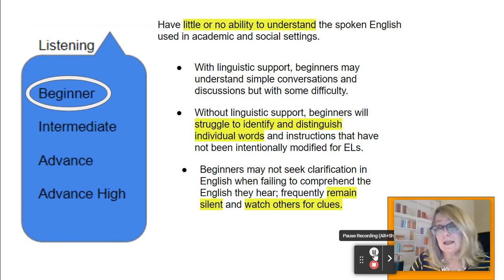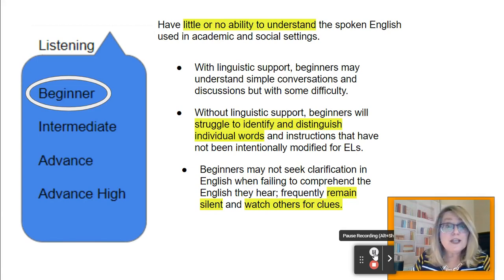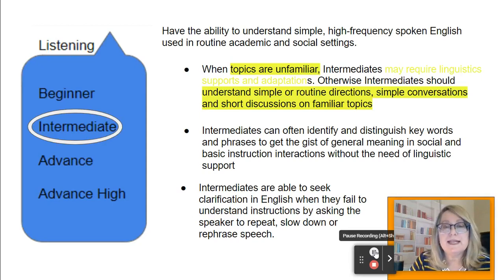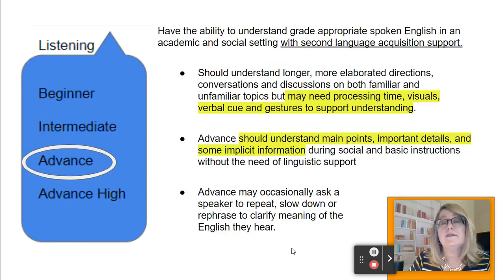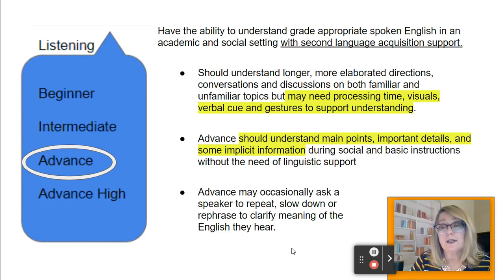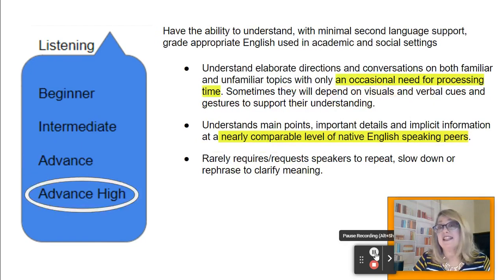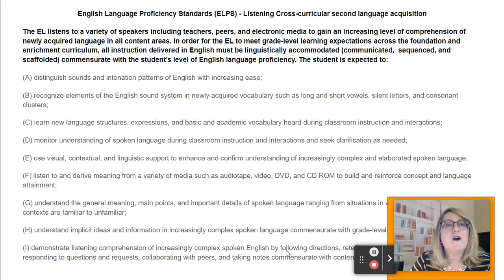Listening PLD no KM intro just intro to plds